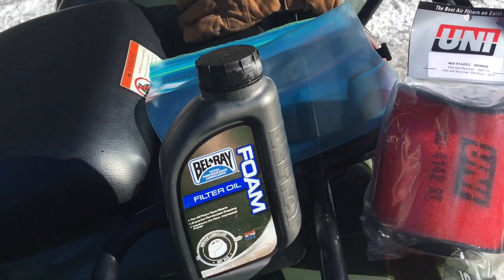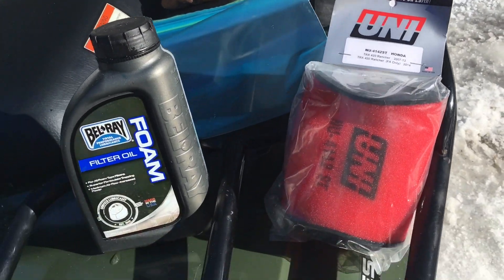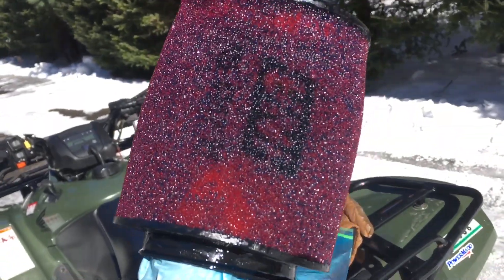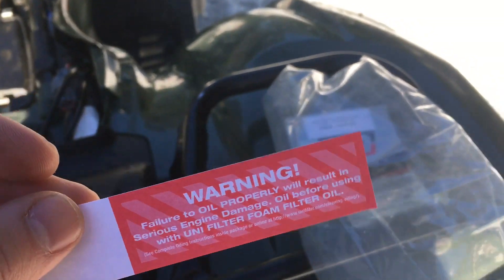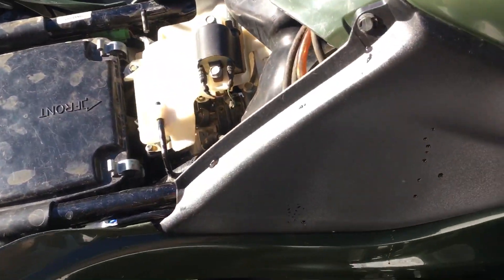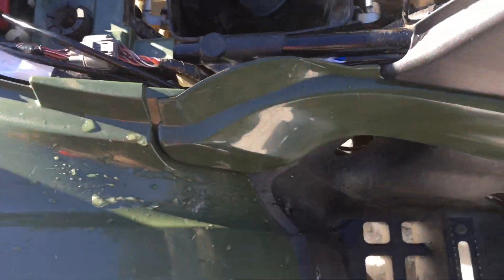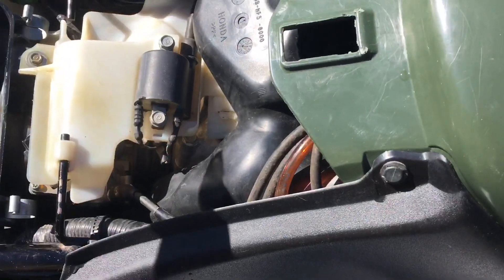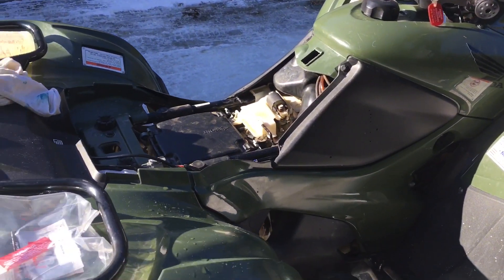How to replace an air filter on a Honda Rancher 420